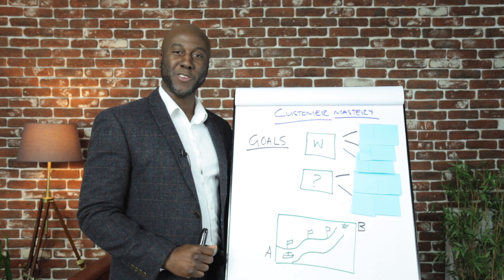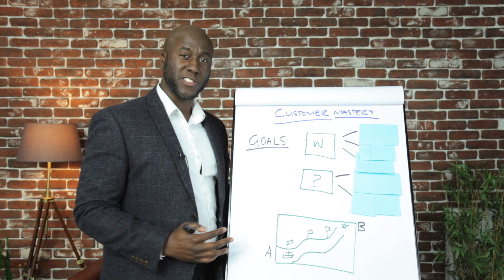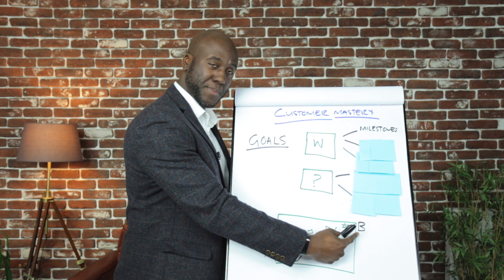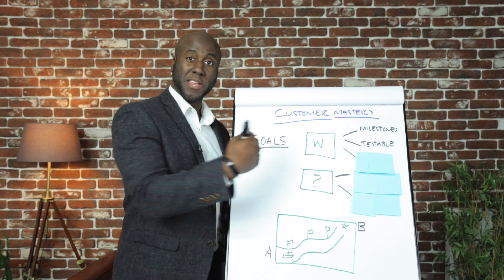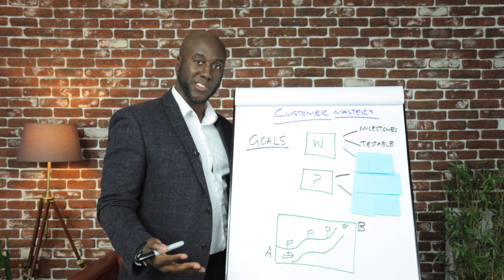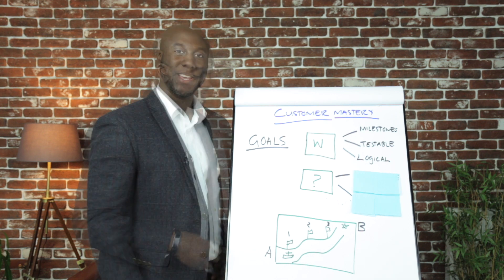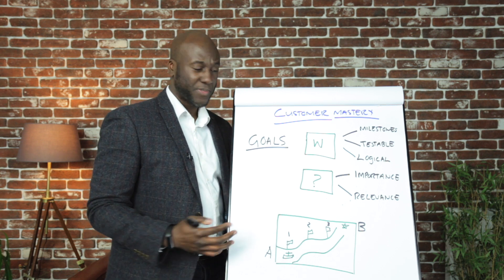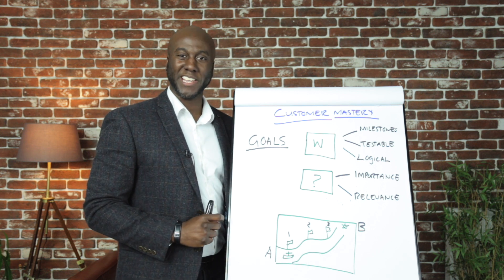3 Steps to Achieving Any Customer Result - Goals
Customer Mastery is all about knowing the three core components that define the likelihood of your driving results consistently and repeatedly with your most important customers. Today we talk about the second one: goals.

Before diving into the topic of "goals", you first need to understand how these are different from "outcomes" so go ahead and watch the first video of this mini-series if you haven't already

Once you've done that, we can start talking about goals... When you think about goals you might consider acronyms like SMART.

But I’m going deeper than that to pull out and craft a clear and powerful goal that actually assists you to fully achieve the outcomes you want. If that sounds good to you, make sure you watch this video carefully and use the workbook to take notes!

If you are new to my channel, let me introduce myself:

I am a customer growth author, speaker, consultant, and business relationship specialist. I help key account leaders become the advisers their customers never want to leave. I have spent close to 80,000 hours obsessing over how businesses win with customers, and that makes me the right person to tell you how to grow your customer relationships.